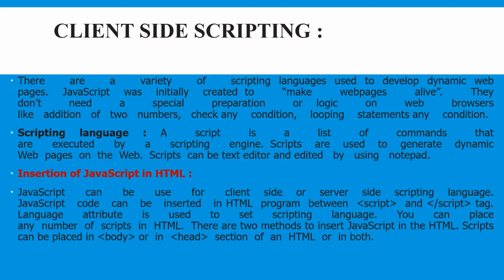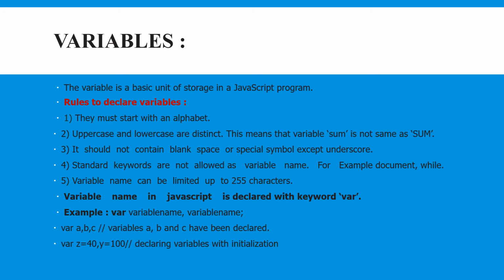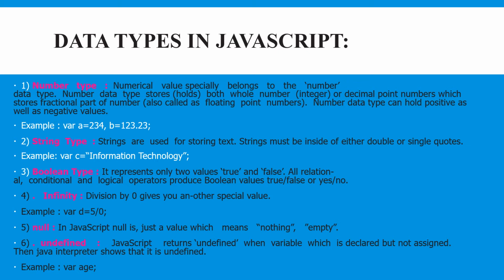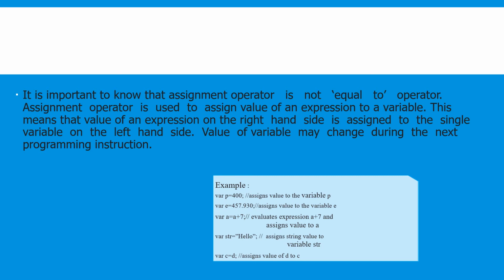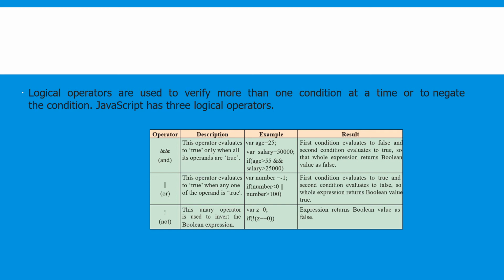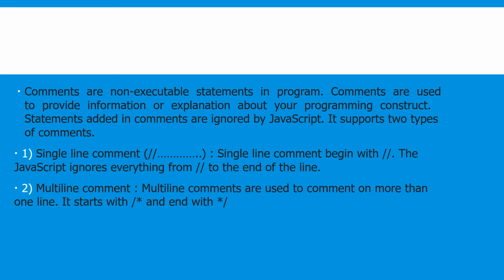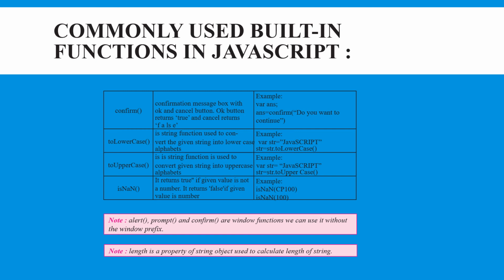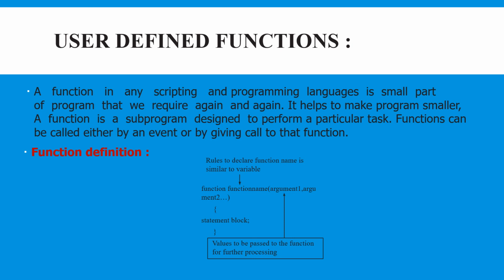Chapter 3 Impressive Web Designing Introductio to Javascript, Operators, Functions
Std. XI - Information Technology Commerce